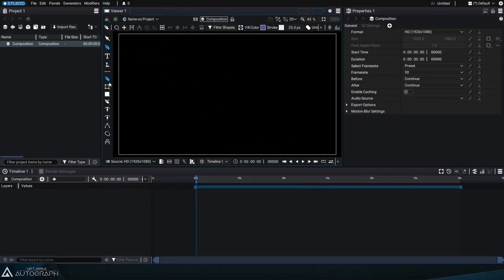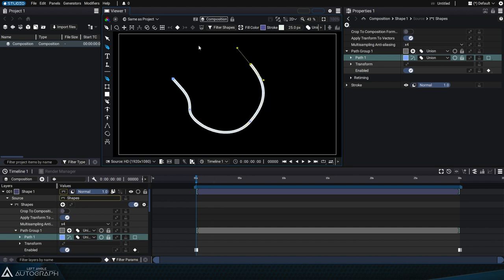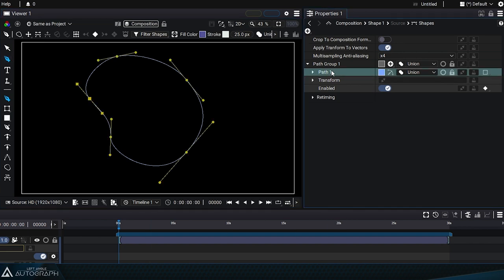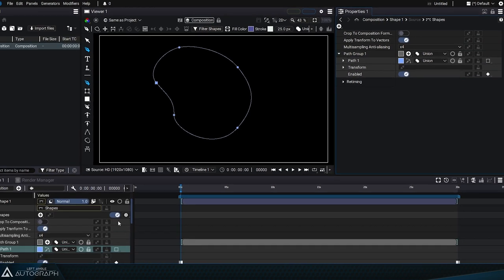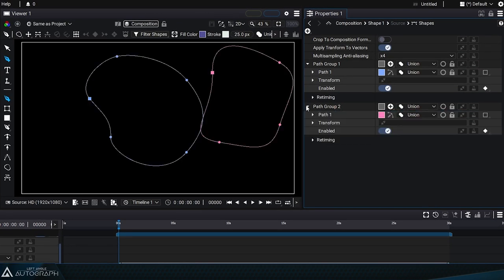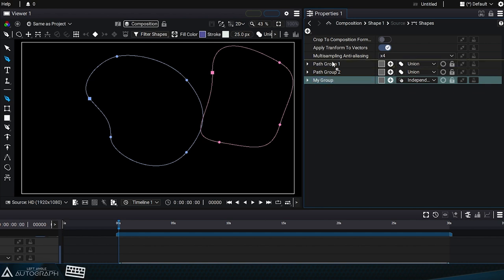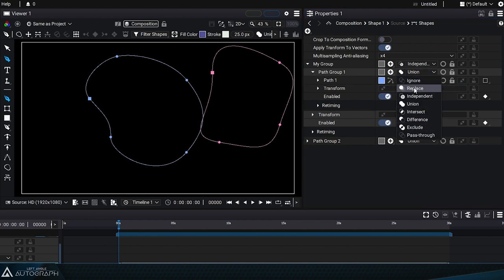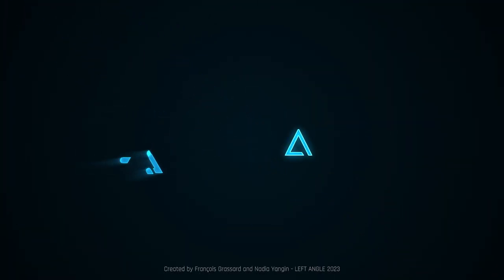Managing and Nesting Path Groups | Vector Shapes in Autograph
In this video, you will learn how to add paths to existing Path Groups, create a path in a new Path Group, and nest Path Groups within each other.